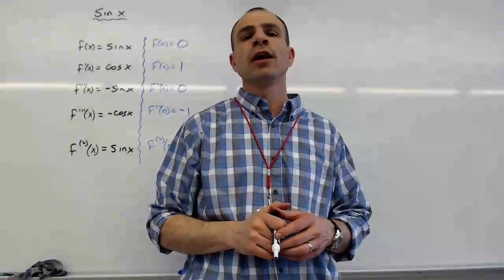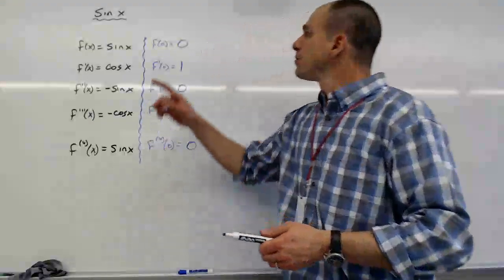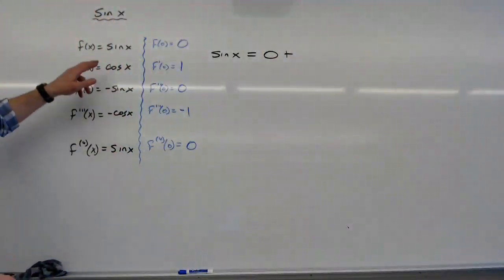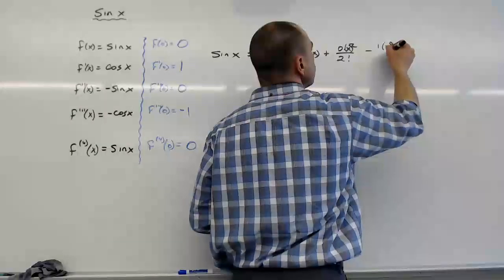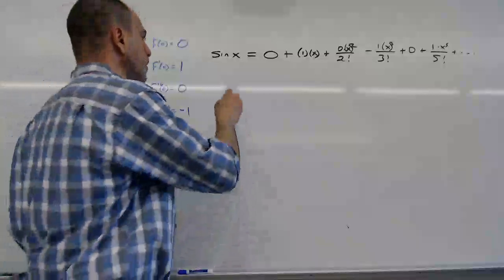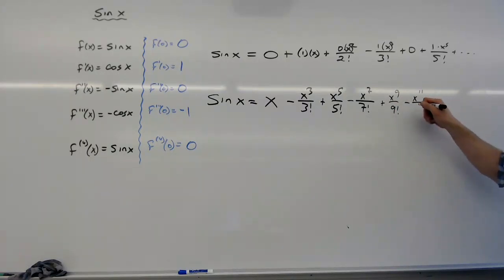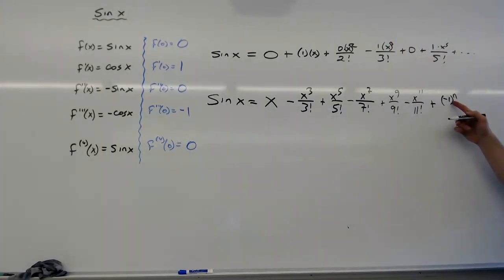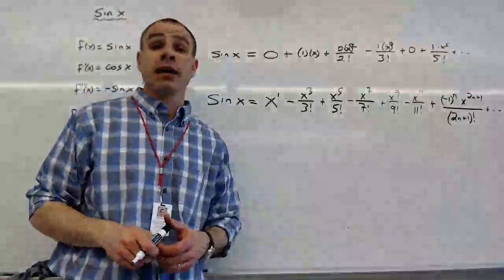Maclaurin sin x